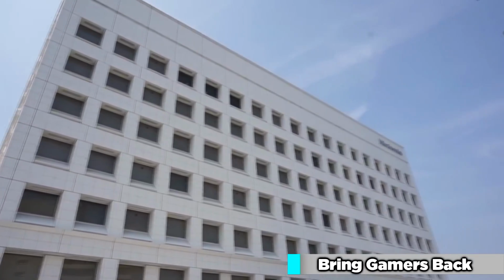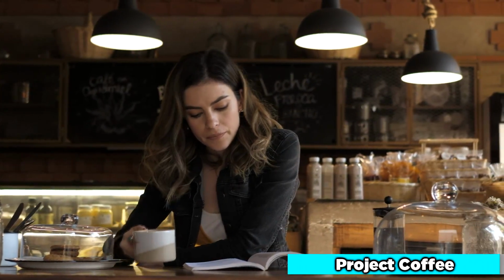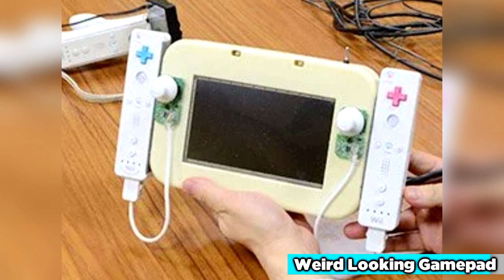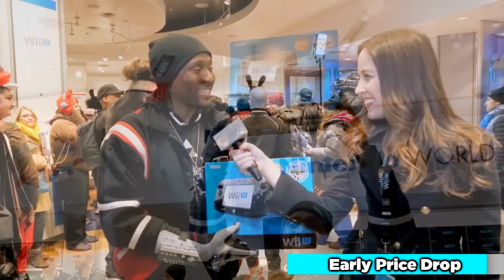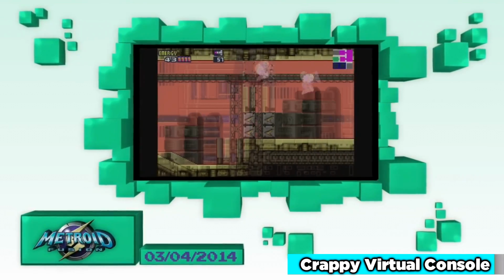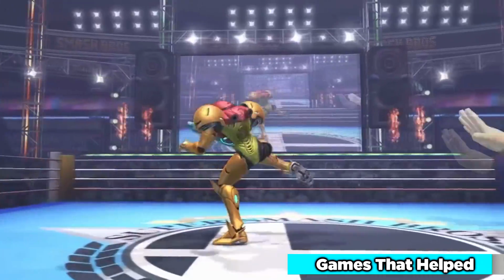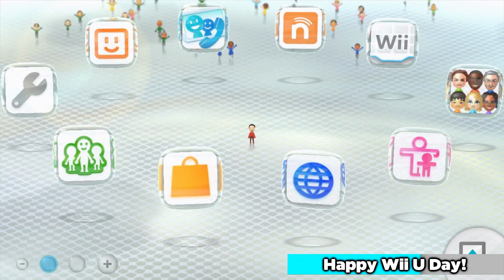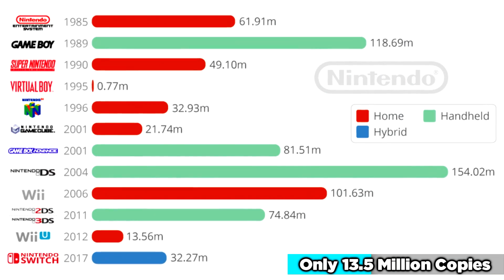The Wii U FACTS you NEED TO KNOW!